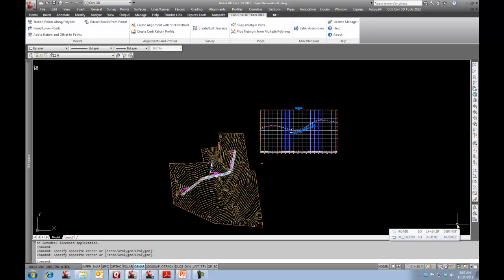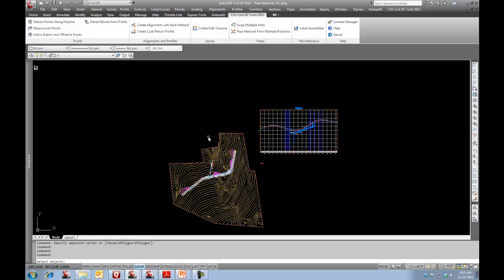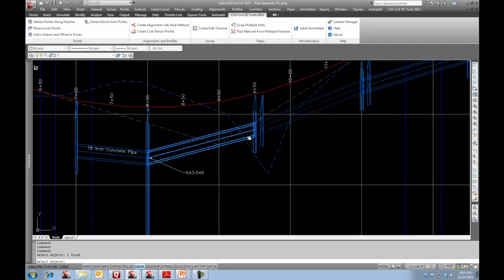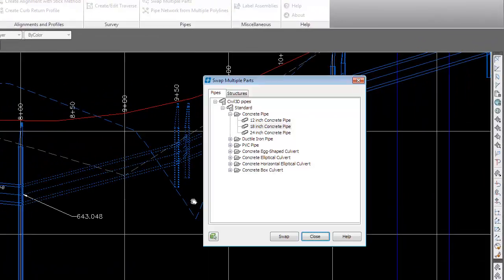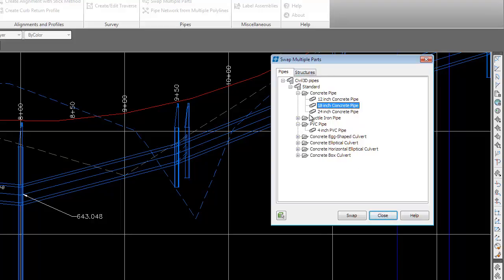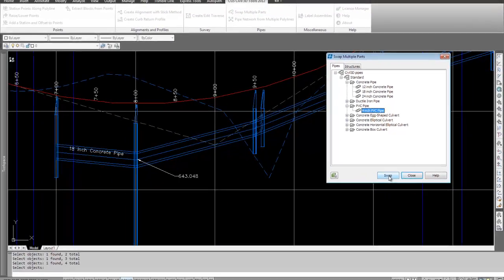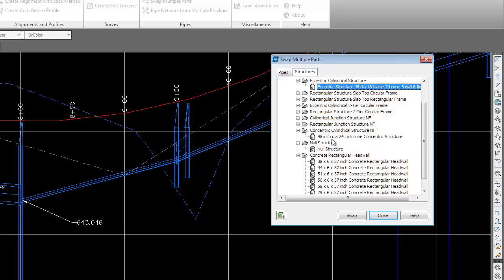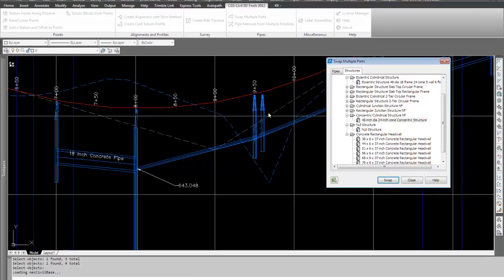CGS Civil 3D Tools - Swap Multiple Parts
Swap Multiple Parts
 Select multiple parts in plan or profile and swap them all at once. When using this command a user will select multiple pipes and/or structures and then a dialog box will be displayed. In this dialog box there are tabs for Pipes and Structures that will allow the uaser to specify the desired part in one quick easy to use command.